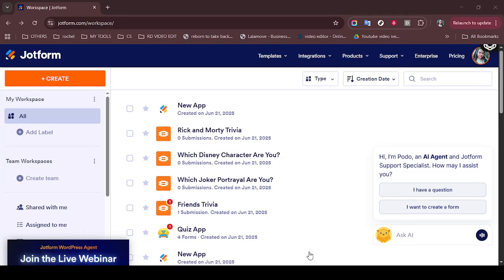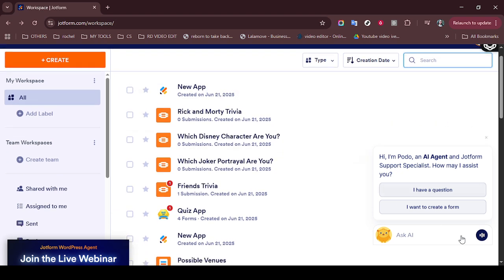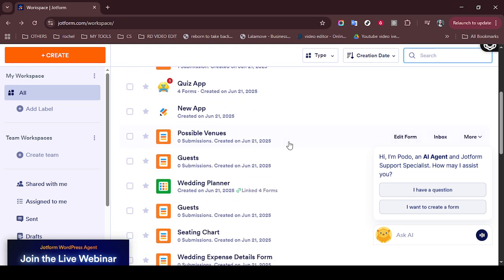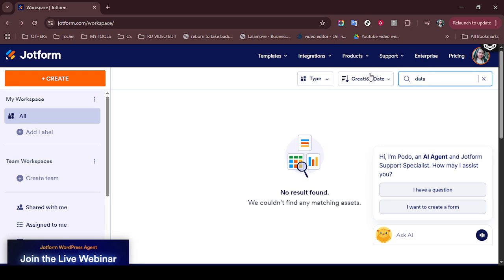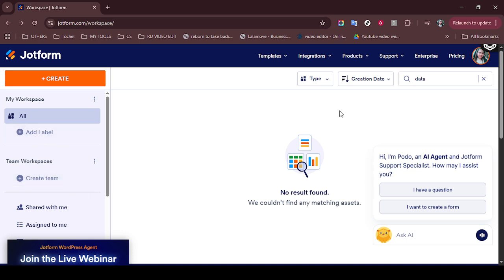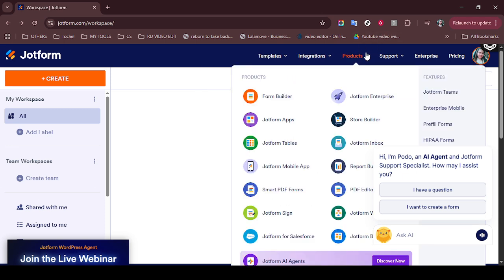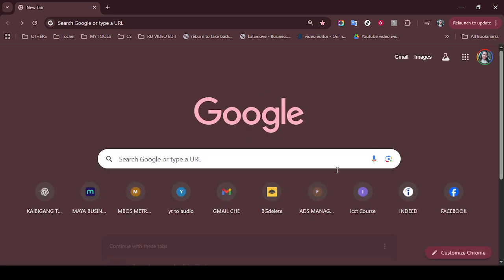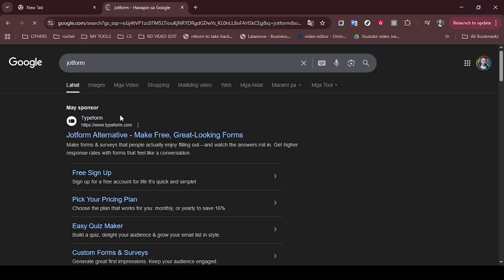How to Delete a Jotform Account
Want to delete your Jotform account? This step-by-step guide shows you how to permanently close your account, erase all form data, and handle billing before deletion. Learn all the essential steps to ensure your information is securely removed and your account is closed without any hassle. Perfect for users who no longer need Jotform or want to start fresh.